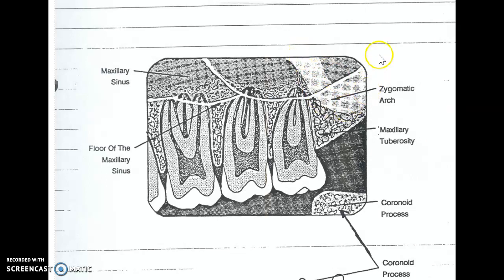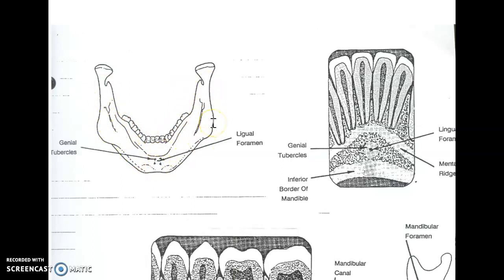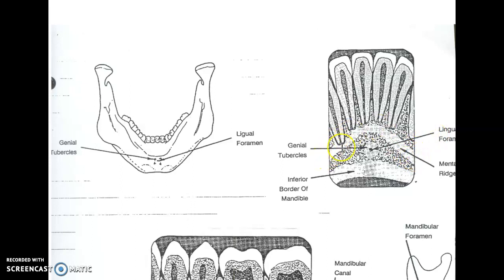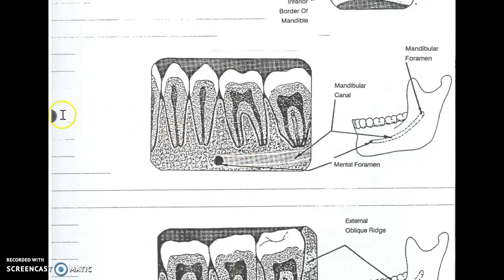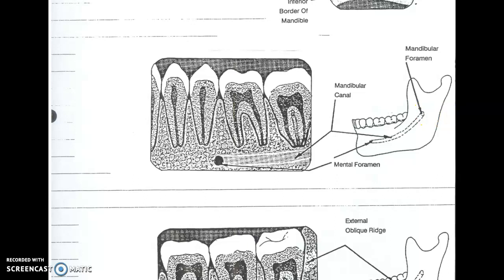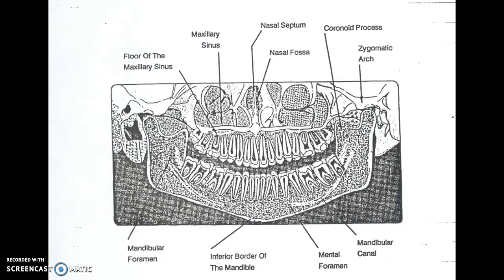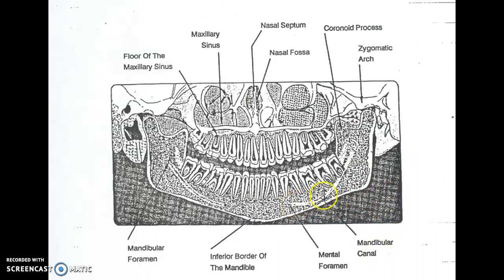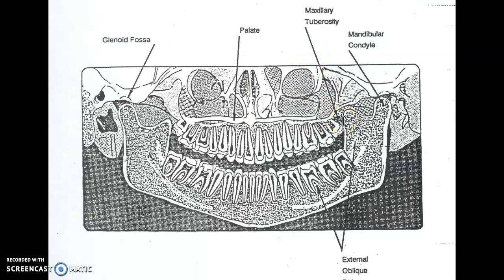Intraoral Anatomy Part 2